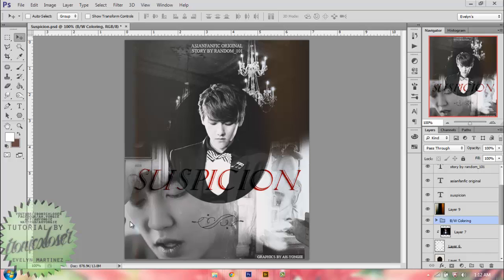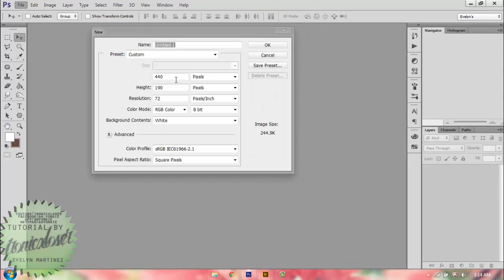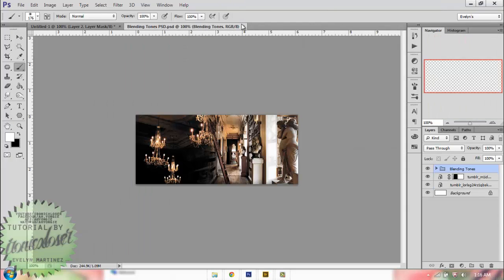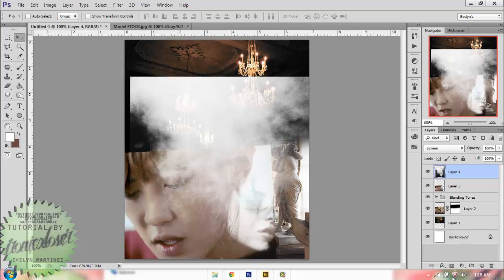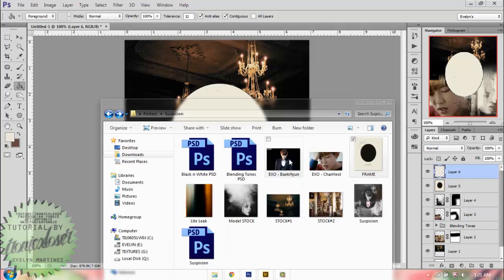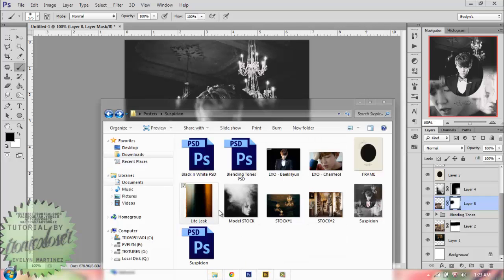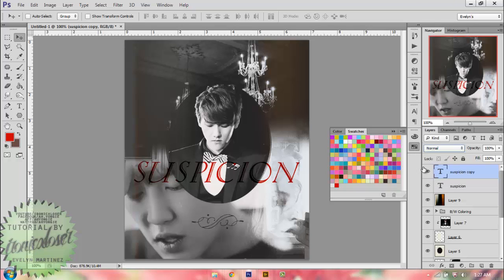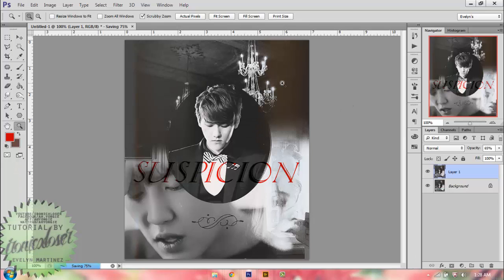[POSTER TUTORIAL] SUSPICION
Hey, here is a new tutorial for you guys and their is an actual story for it as well. So I was requested to do a fanfic poster of a story titled Suspicion and this features ChanYeol and BaekHyun from EXO. As always there is a resource pack for you all to download.